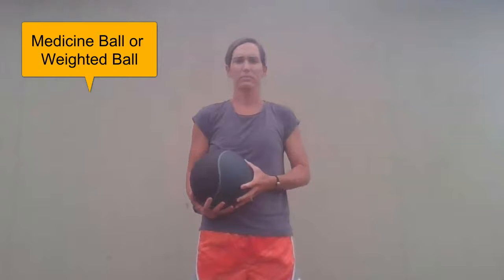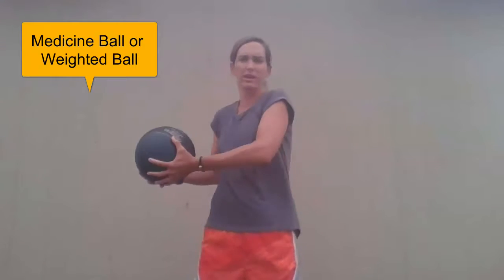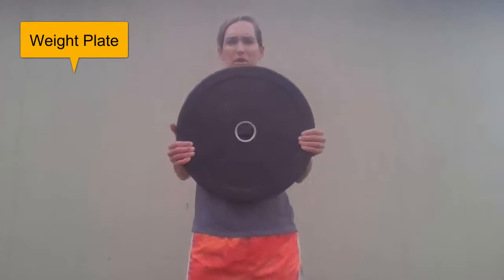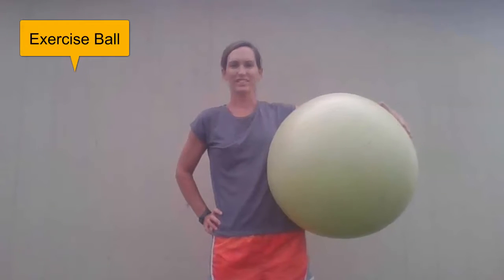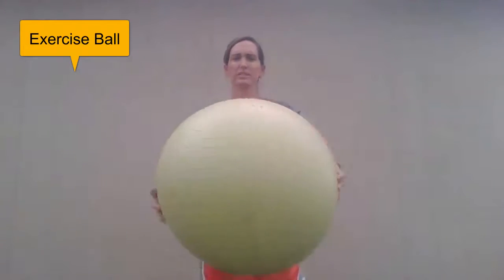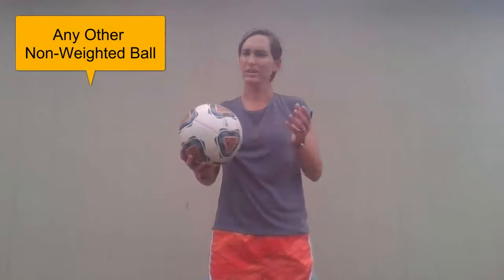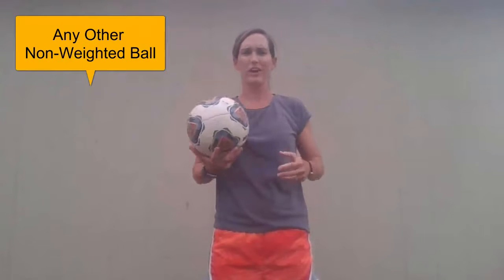Medicine Balls & Other Implements